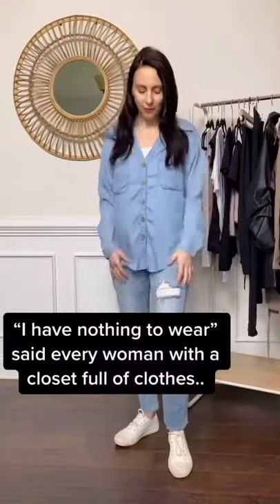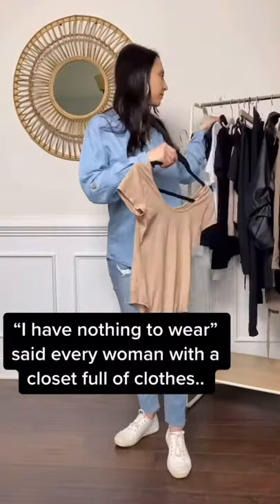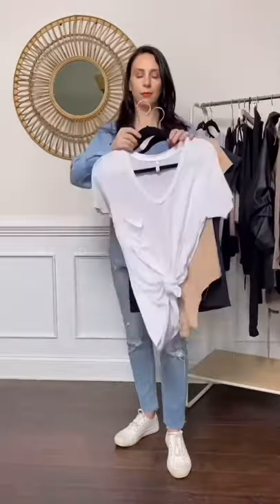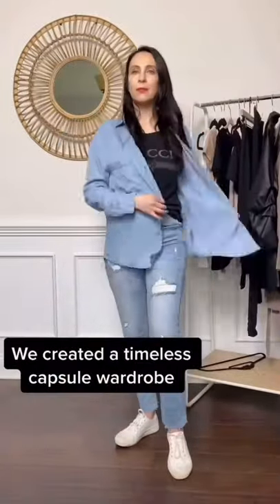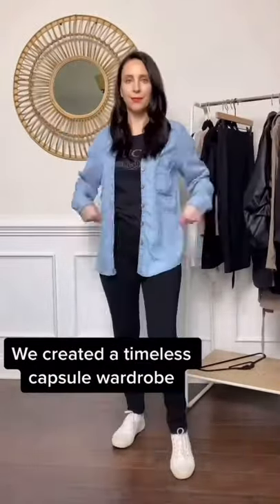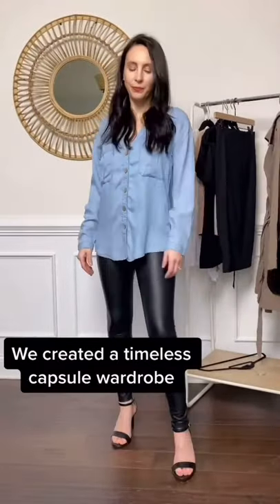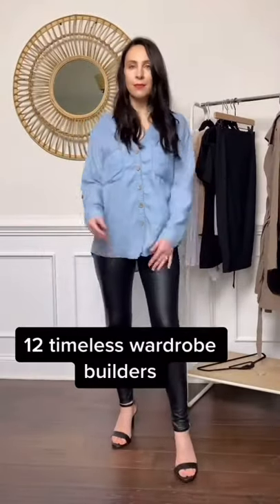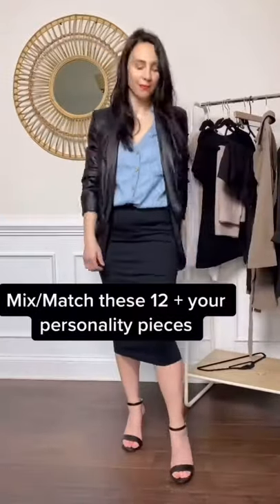How To Style A Chambray Shirt